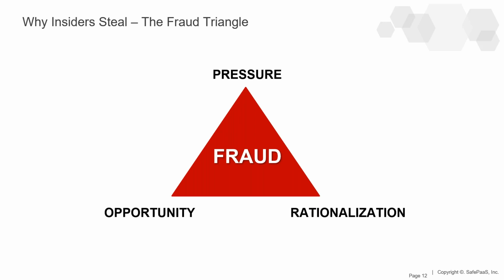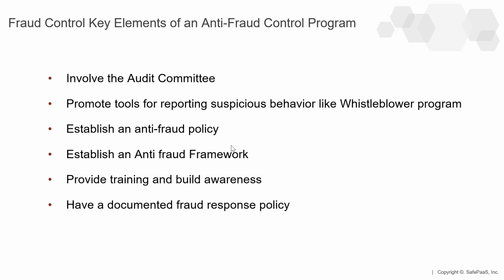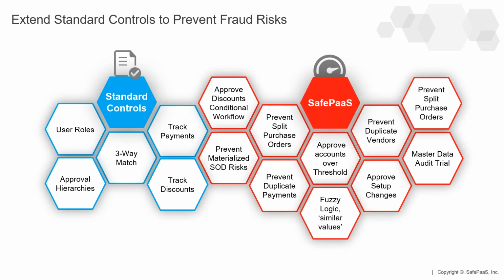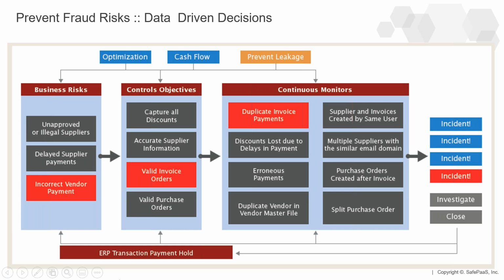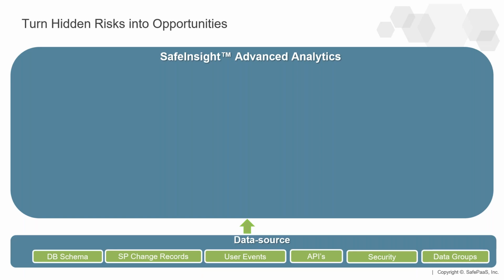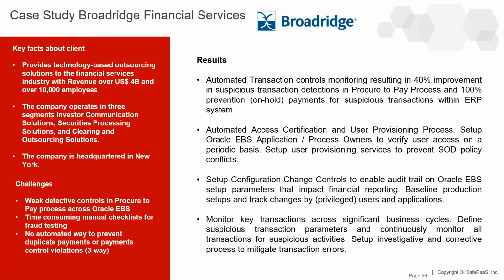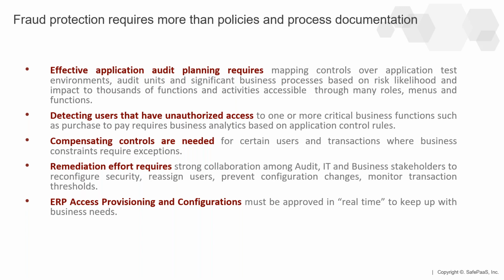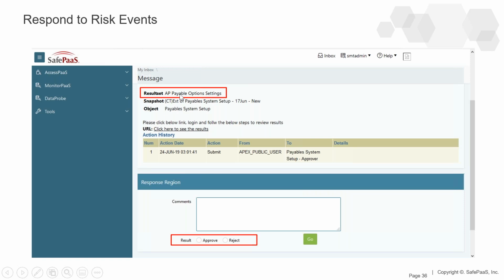Detect and Prevent Fraud with Real-Time Data-Driven Decisions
Annual fraud losses have surpassed three trillion US dollars worldwide, according to the Association of Certified Fraud Examiners (ACFE). In many
organizations, fraud teams are being challenged to grow beyond transaction governance and compliance, to address cybercrime through
online channels, including social media, to monitor unreliable, unverified information.

In this session, Chief Internal Audit Executive, Risk Management Professional, Prashant Naik and SafePaaS CEO, Adil Khan discuss how security and risk management leaders are taking an increasingly active role in leading organizational fraud detection and prevention activity by implementing robust anti-fraud governance frameworks, building anti-fraud culture and through analytics hub to leverage data across vertical silos to monitor suspicious activity such as user authentication and identity proofing.

Attendees will come away with knowledge of how advanced analytics is combating fraud in real-time as the sophistication of attacks continues to evolve with rapidly growing online transactions and interactions over modern business channels such as cloud and mobile.

Our agenda will follow:
Fraud: The Big Picture
Motivations for and Types of Fraud
Establishing an Anti-Fraud Culture in the organization
Fraud Control Measures
Fraud Control Technology Options
Case Study